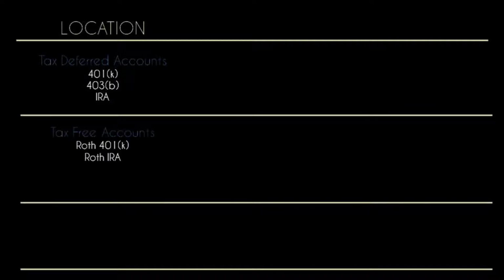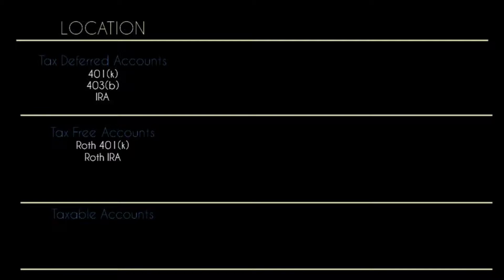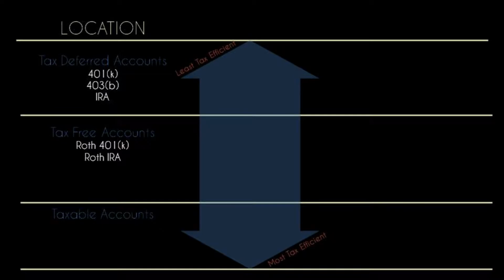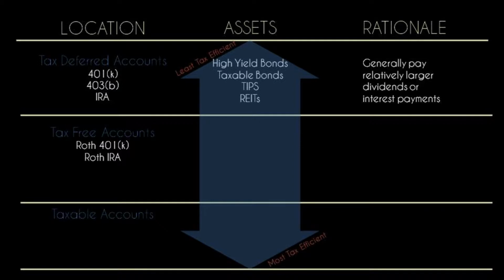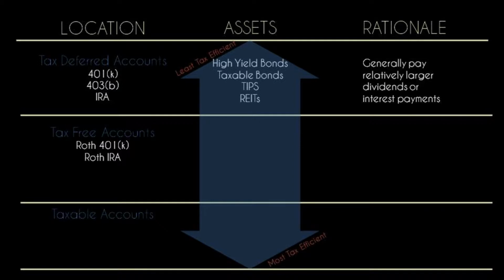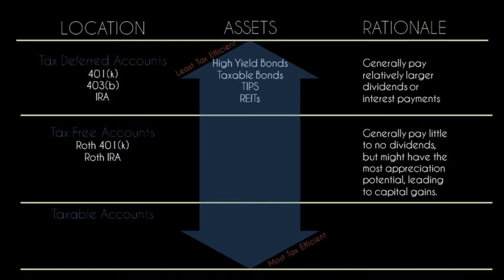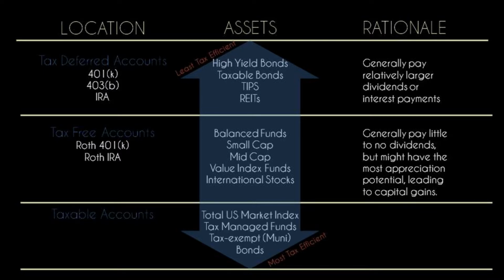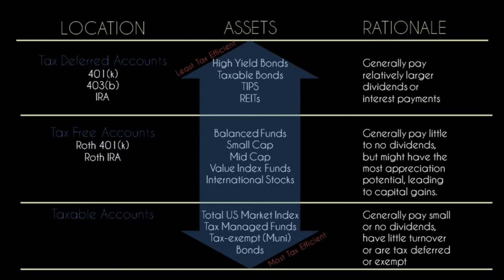Certified Financial Planner and CPA | Asset Location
Asset location is used by wealth advisors to maximize tax efficiency with regard to portfolio management.

Rob Gabridge of Gabridge Wealth Advisors is a Certified Public Accountant (CPA) and a CERTIFIED FINANCIAL PLANNER™ (CFP®) based in Grand Rapids, Michigan.